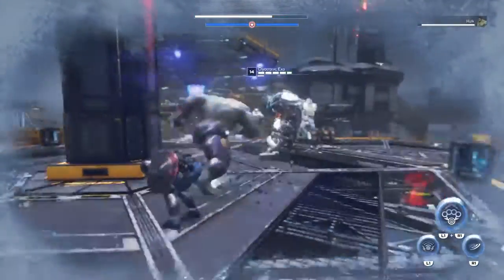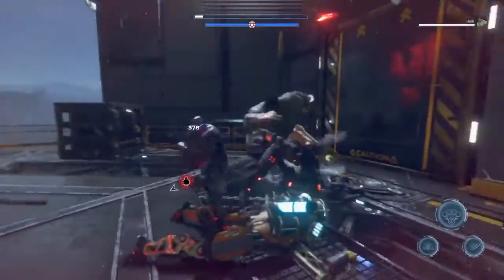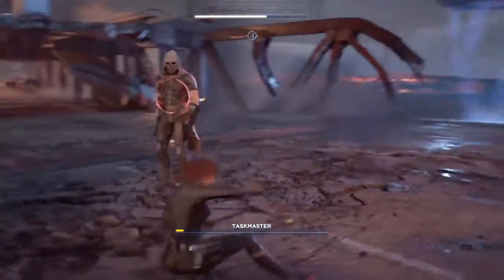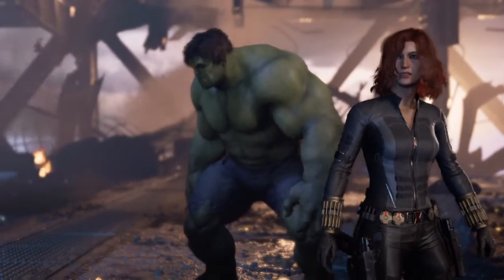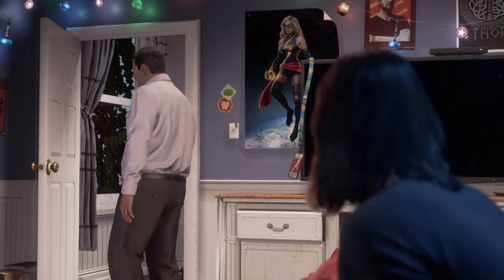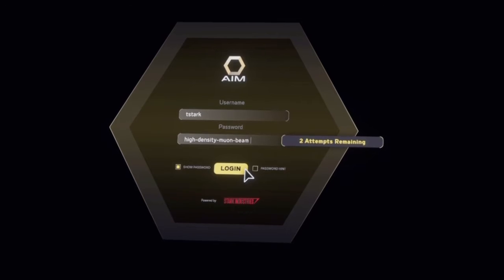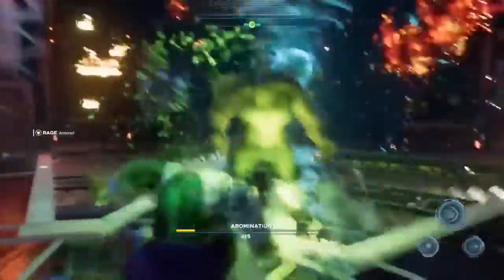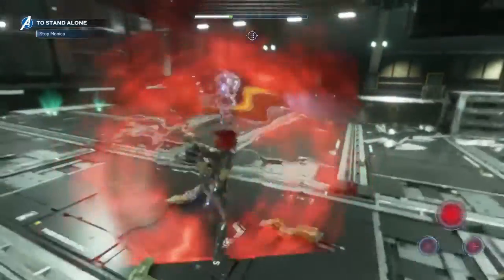AlPal's Review: Marvel's Avengers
2/5. My review for Marvel's Avengers